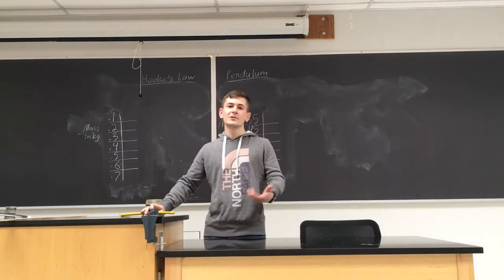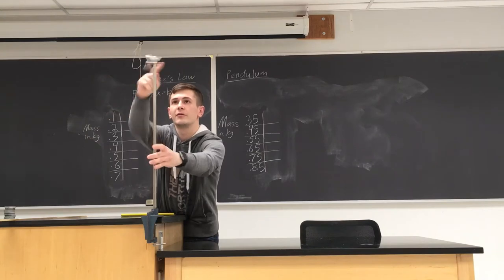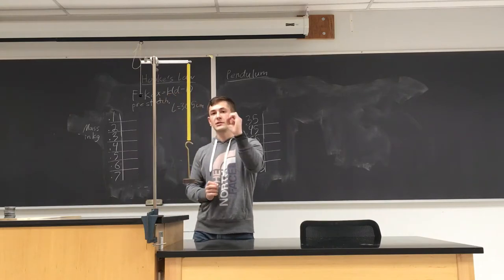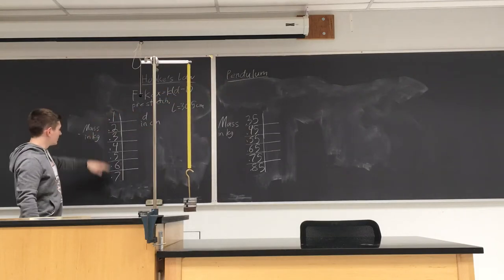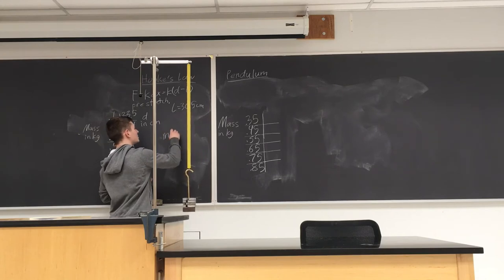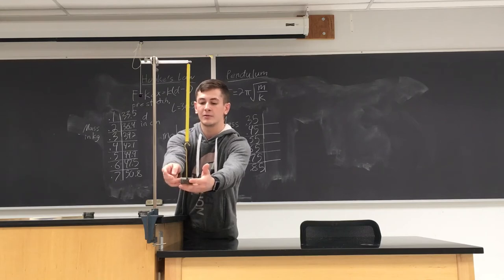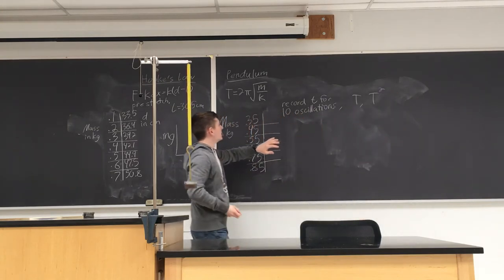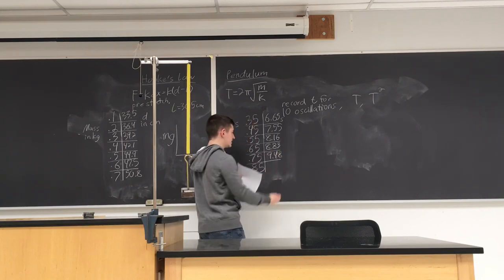Hooke’s Law Lab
The spring constant constant is 35 N/m, which is necessary for the lab report.

Introduction, procedure, and data for the Hooke’s Law Lab. As Professor Bohn pointed out, the title on the right should say "Part 2", instead of pendulum.